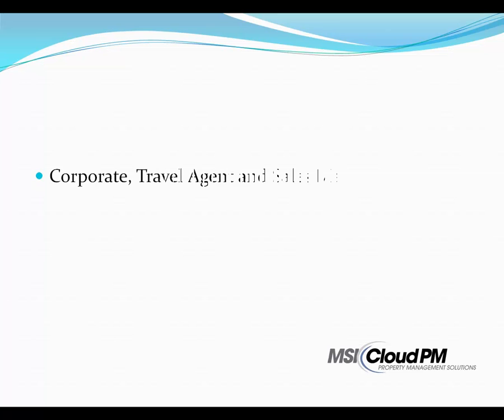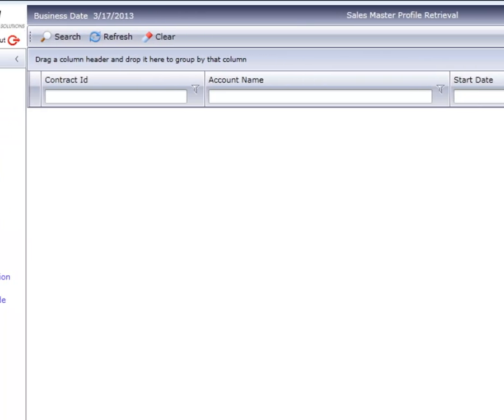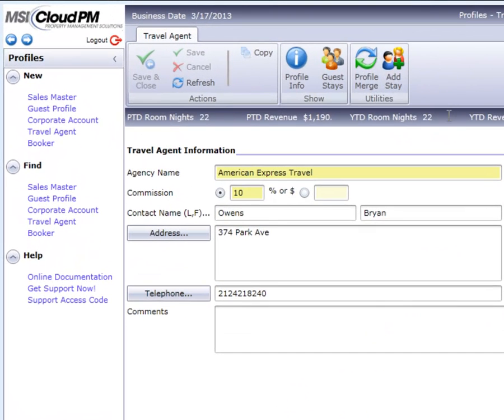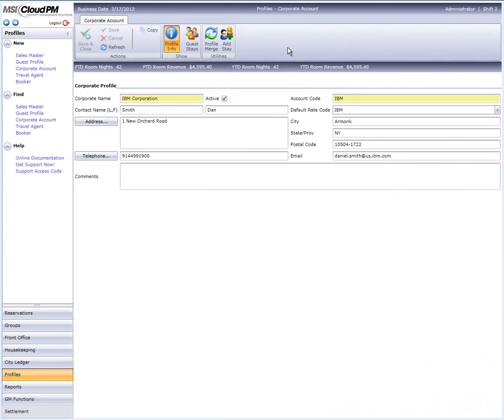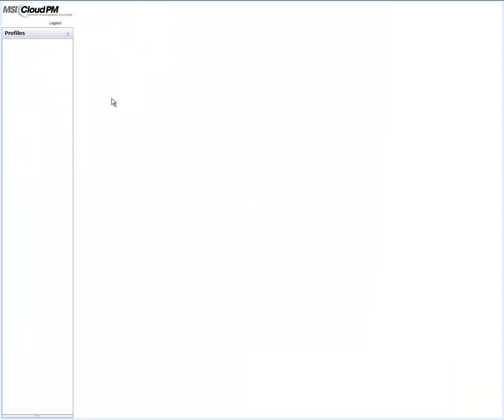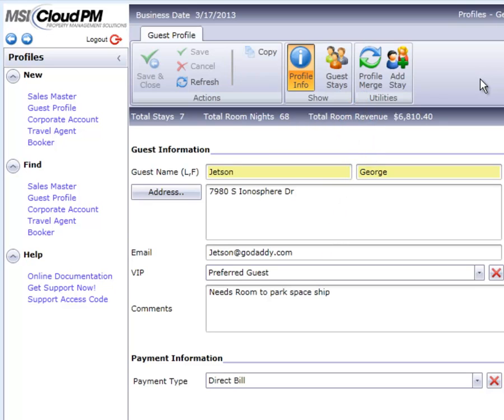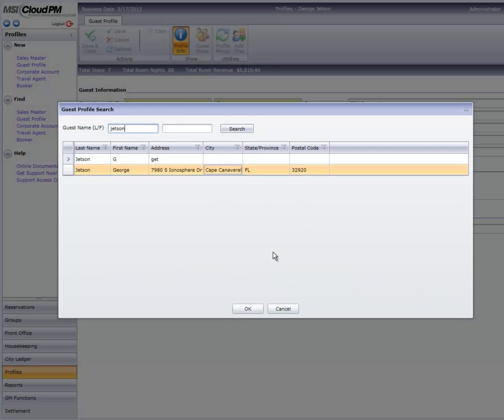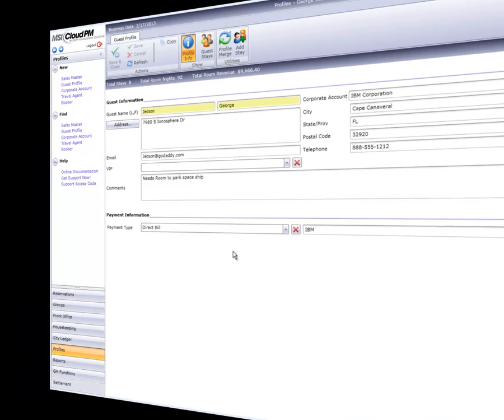MSI CloudPM: Maintaining & Merging Profiles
CloudPM's profile module includes several tools to help you better utilize and maintain the data contained in Guest, Corporate, Travel Agent and Sales Master Profiles.  Learn how to use those tools in this video.